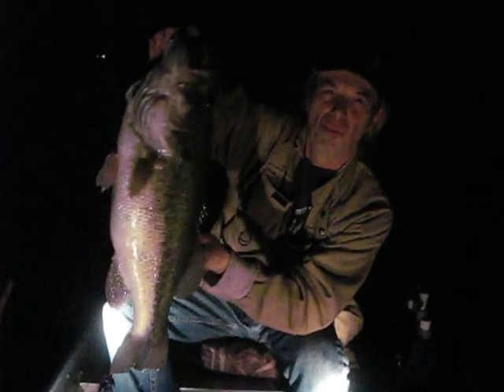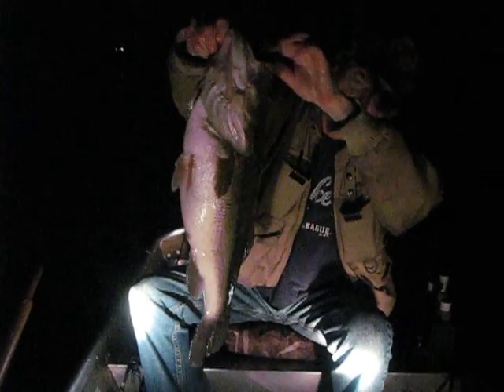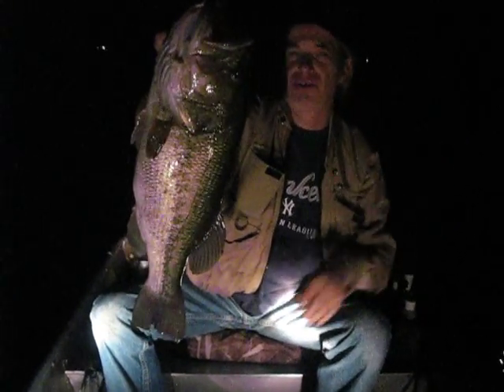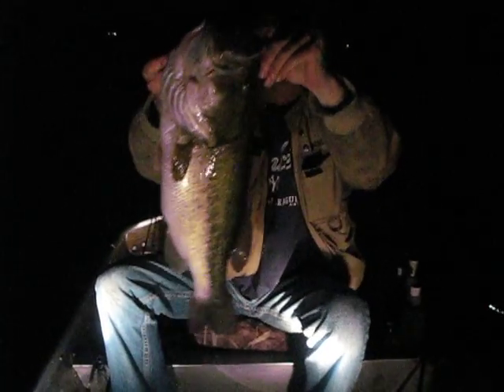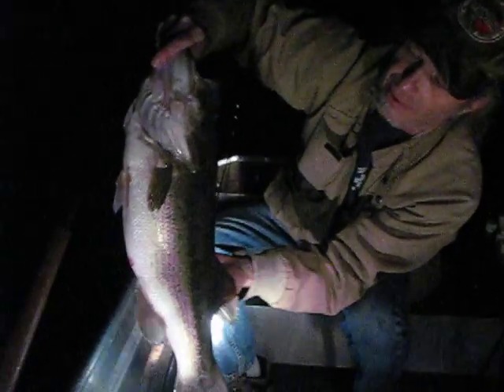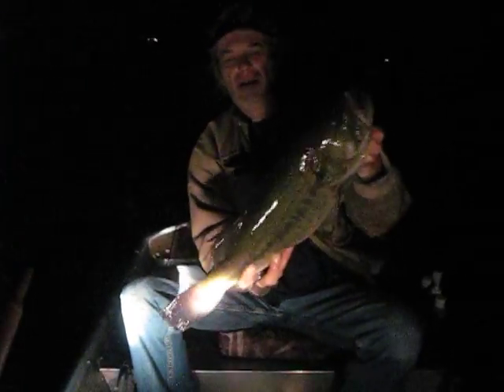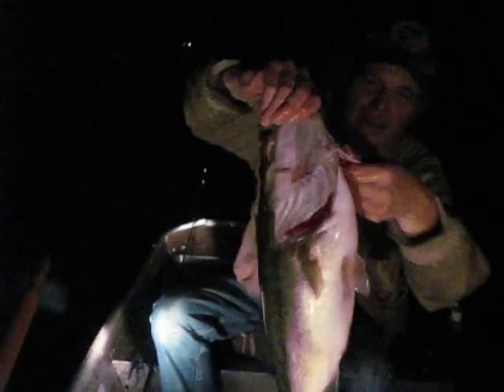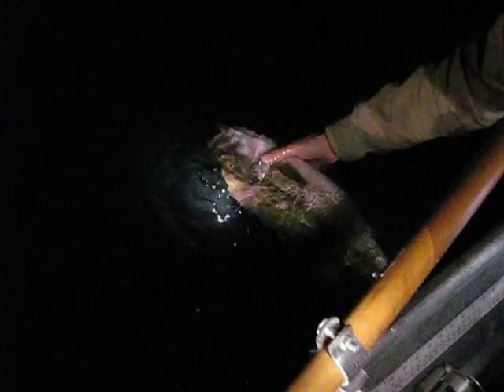TARGETING FALL BASS A-D GROUPS - With In-Fisherman Contributor Brett Richardson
Targeting Suspending Trophy Size Bass relating to variable depths throughout the water column takes patience and practice to present each bait in an exact manor to trigger bites from these elusive fish in a neutral feeding mode. For each group of fish, or single fish, knowledge of prime bite windows, proper baits to trigger these fish and preferred forage during this particular time of the season is essential. Water Temperature, moon phase, and recognizing short activity level change at any time and on any certain day or night are all pieces of the puzzle.